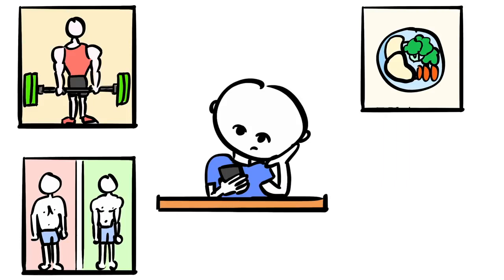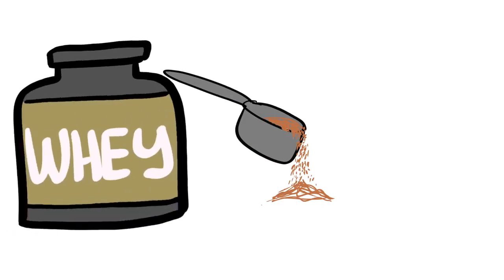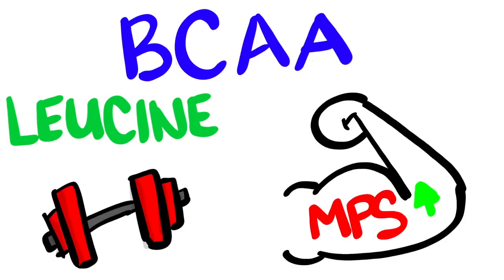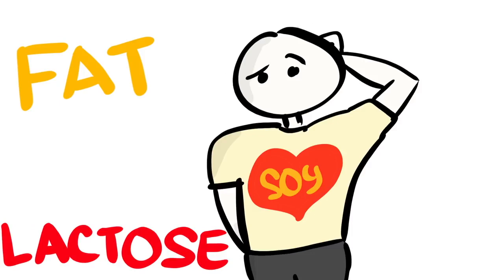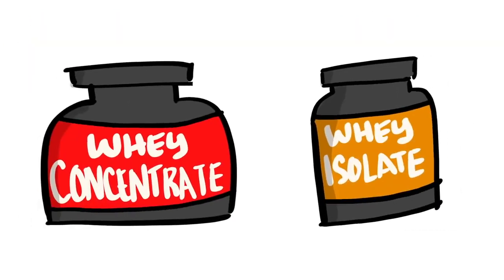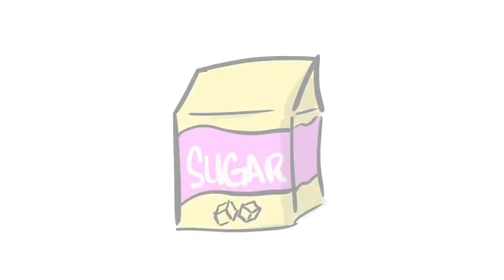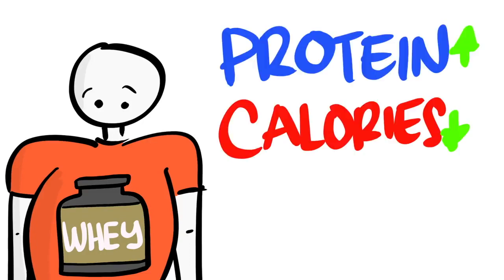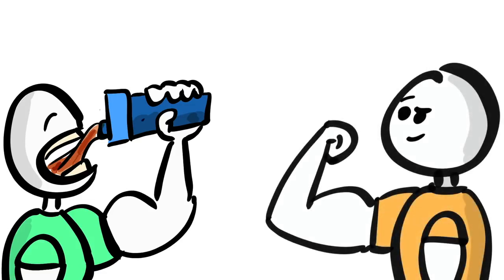What is Whey Protein (Protein Shake)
This video is about What is Whey Protein (Protein Shake)